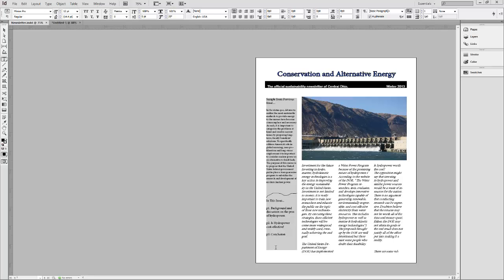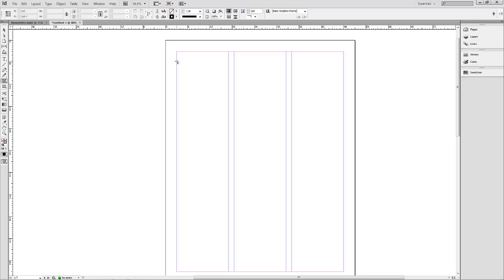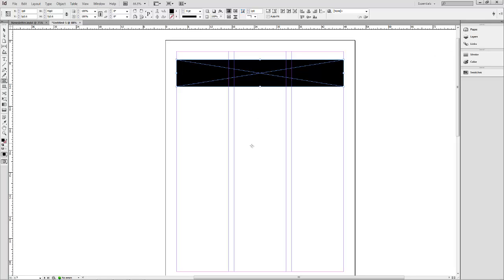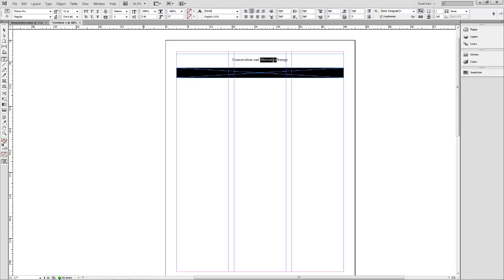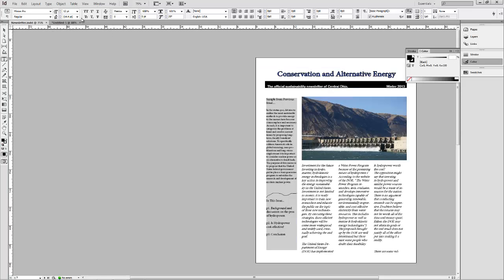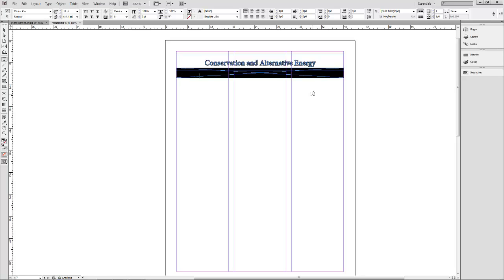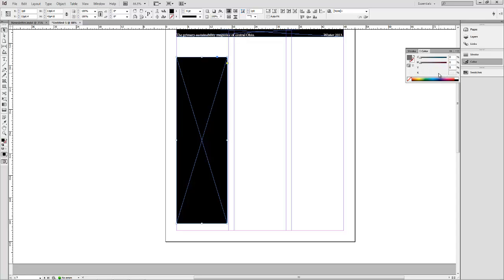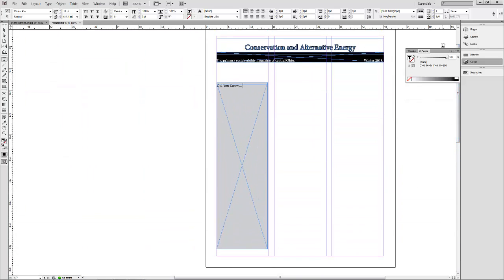InDesign Tutorial 2- Template Creation and Adding Text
This video describes how to create a functional template on InDesign and shows how to add rectangular spaces and text.